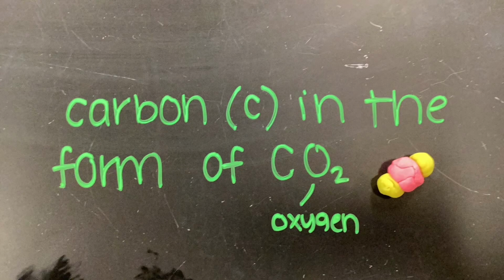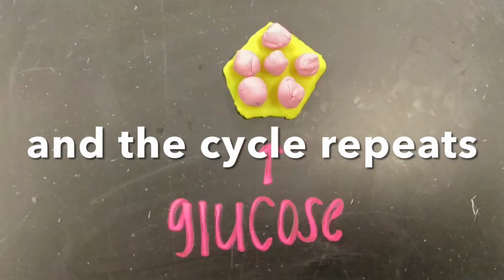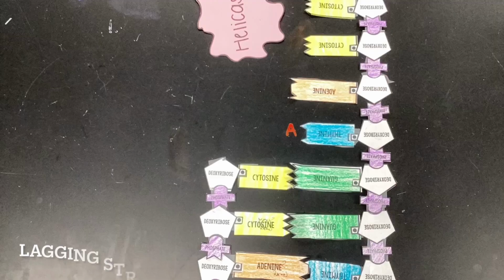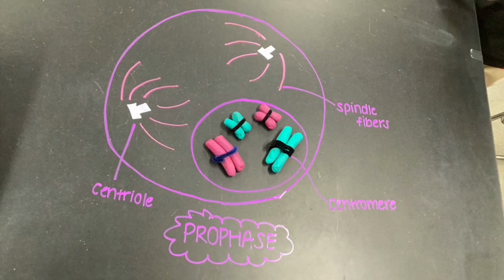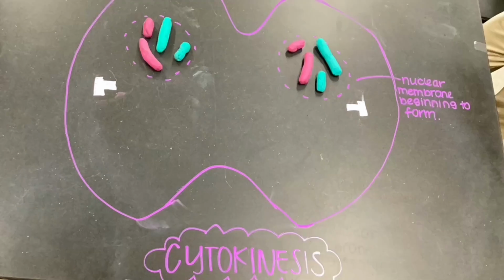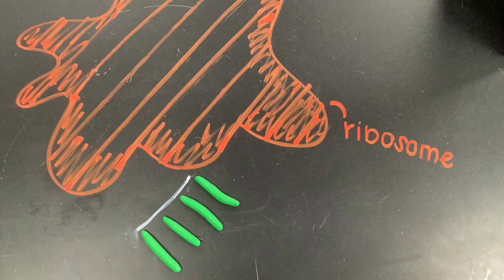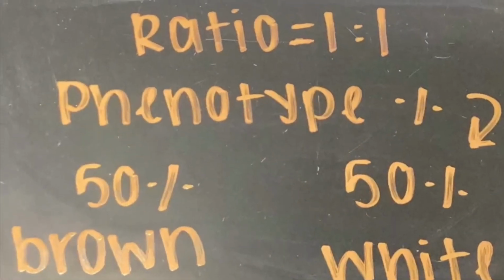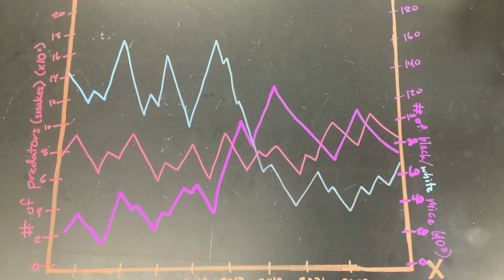Lopatka bio honors 23-24 complete stop motion video